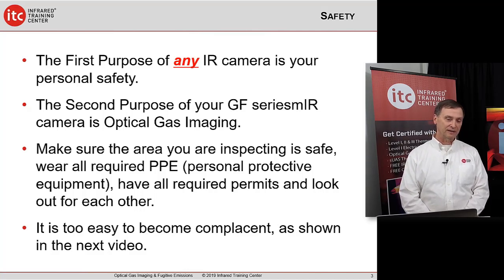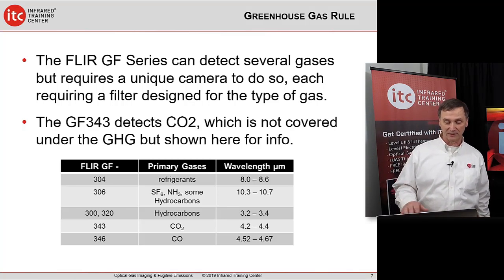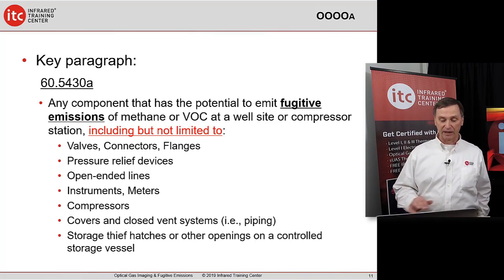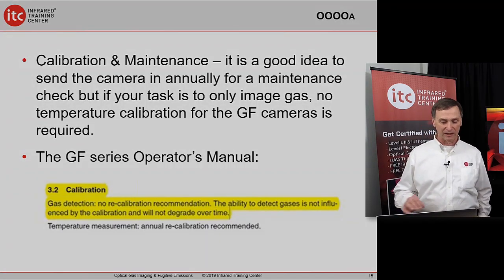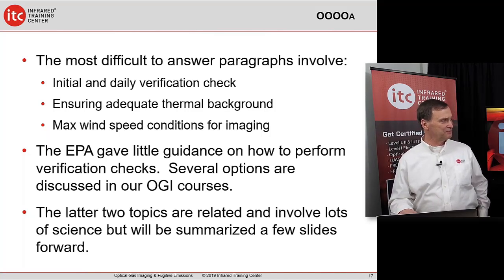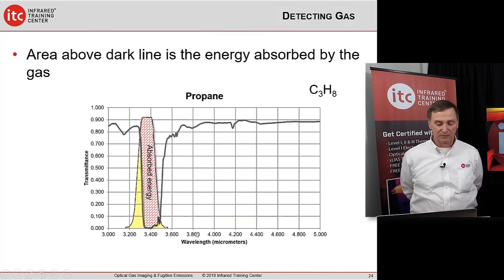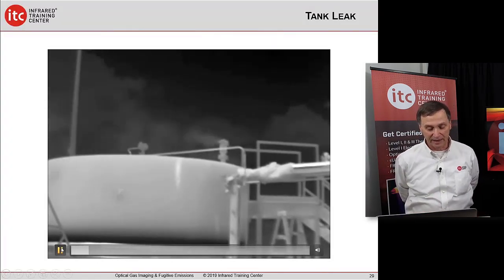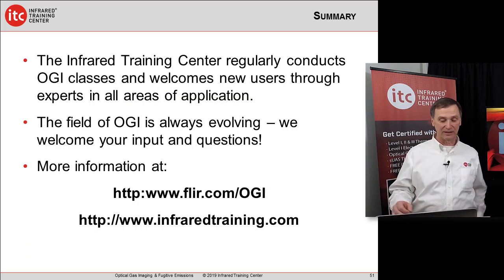Basics of Optical Gas Imaging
An overview of how thermal imaging technology is successfully used for gas leak detection. Learn what type of infrared camera is needed, examples of gases that can be identified, environmental conditions required, safety considerations, and much more. A basic overview of thermal science will also be discussed to demonstrate how this application works as well as what thermographers who are using this technology can do to get the most out of their equipment.